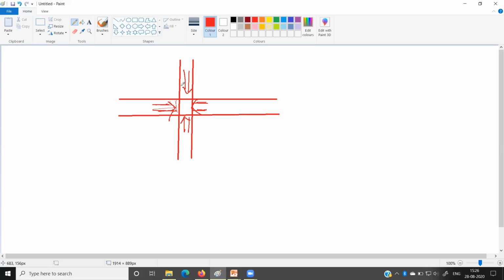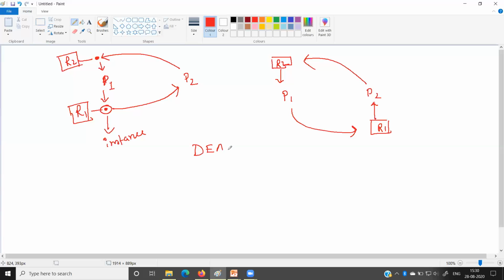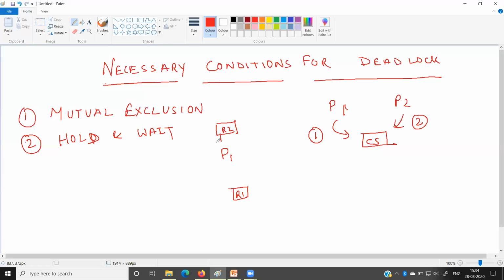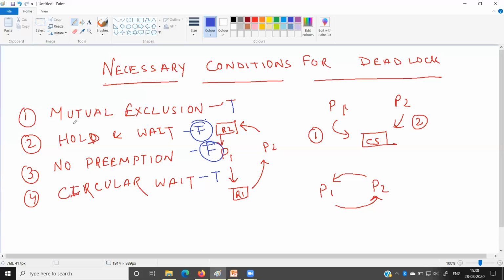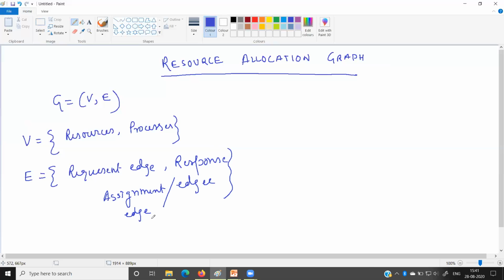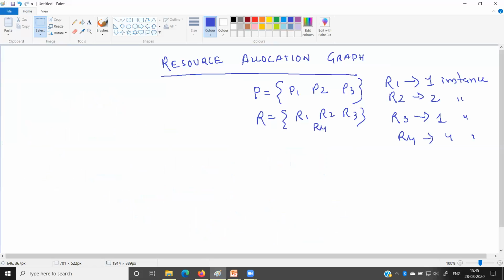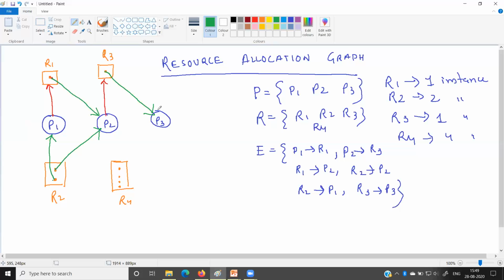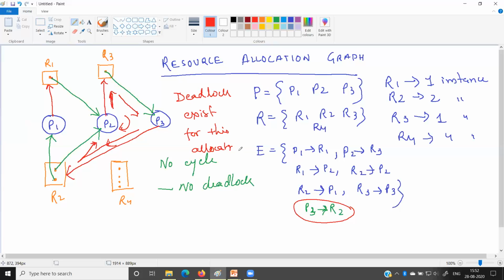Lecture15 Introduction to deadlock